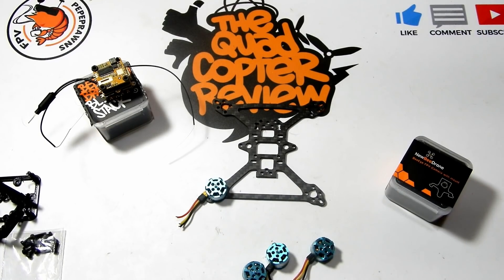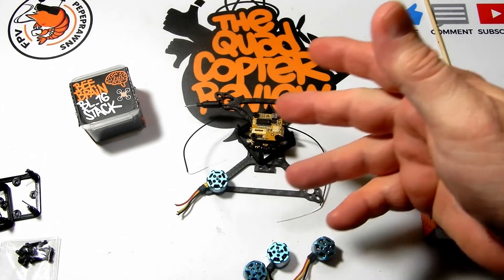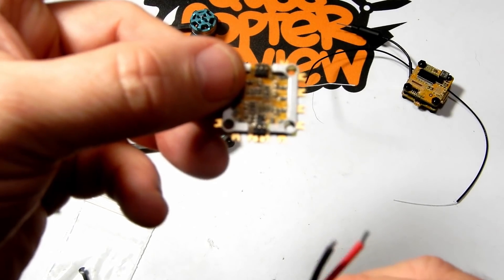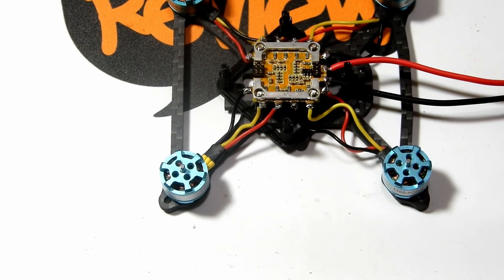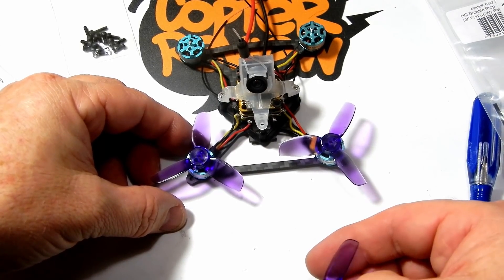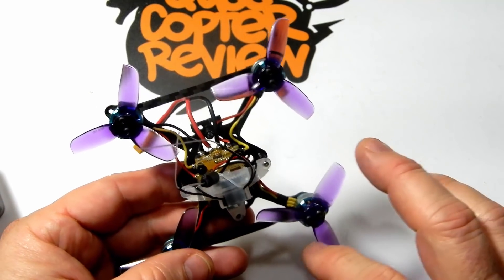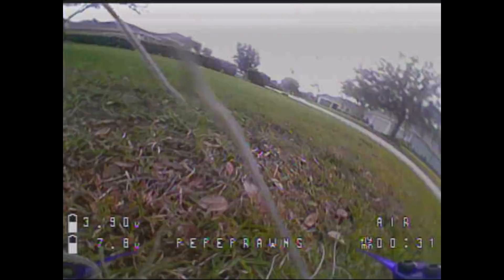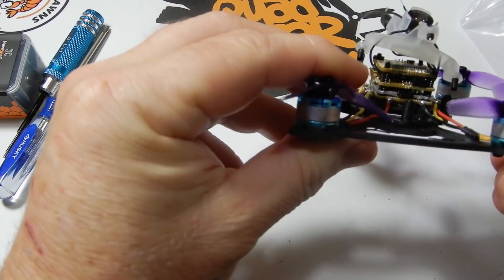Newbeedrone Hive 16 on a Lil Bandito | Oops I Broke It!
code: Drones6
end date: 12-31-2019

code: Parts8
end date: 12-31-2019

Today we're taking a look at the Newbeedrone Hive 16 all in one stack. This AIO 16mm x 16mm stack is full of features. Lets break it down.
The Hive 16 features a F4 CPU flight controller that is perfect for running all current filters in Betaflight ensuring you have the smoothest flight performance possible with plenty of overhead room to spare for tuning to your exact needs.

Built into the flight controller is a FrSky SPI full-range diversity receiver with dual UFL style antennas to ensure the best possible signal reception and easy replacement. External UART pads are also included if you choose to use other receivers such as DSMX or CrossFire.

The VTX is an interchangeable 25mw / 200mw power to fit your needs whether it be racing in small-class leagues or doing freestyle for great range and clarity. Full  OSD is also featured and supports VTX power, channel, band, and PID tuning via OSD. A JST plug is built in for easy plug and play camera installation for our BeeEye camera, as well as Video, Power, and Ground pads for universal camera use.
Specifications:

    F411 MCU
    Built-in FrSky Compatible RX with Dual receiver Antenna
    BeeSC20 12A (1-2S ONLY) BLHeliS - Supports DShot600
    Full BetaFlight OSD
    25mw / 200mw Selectable VTX Power/Channel/Band

Included:

    Pre-assembled 16x16 FPV Stack
    XT-30 Lipo Connector Lead
    PH2.0 Lipo Connector Lead
    UFL Dipole Video Antenna
    Dual UFL Receiver Antennas
    Dampened M2 Mounting Hardware
    M2 Mounting Hardware